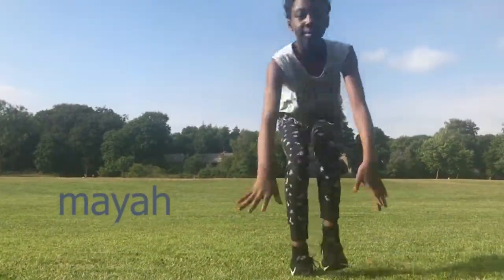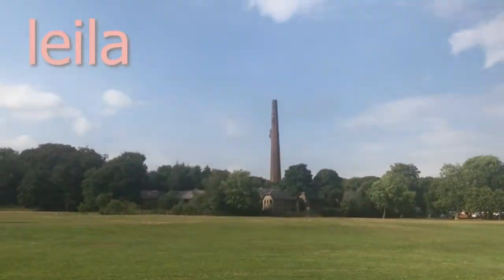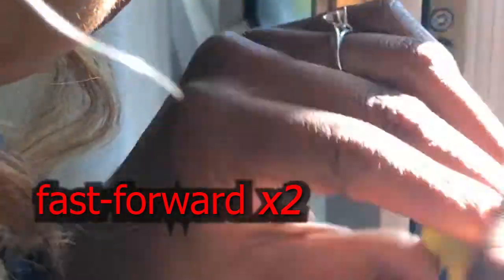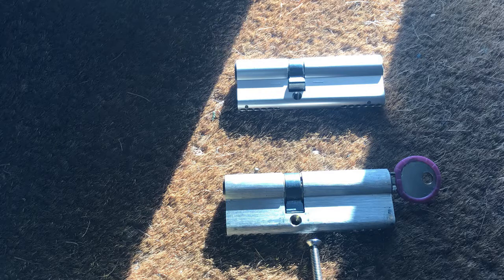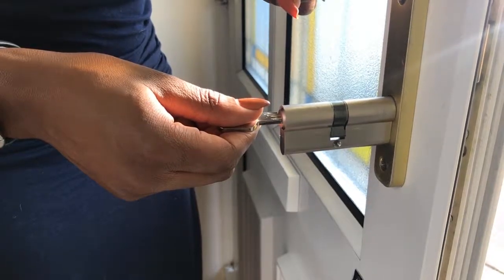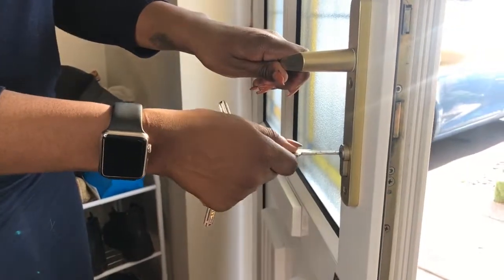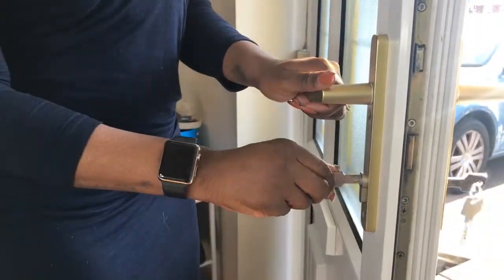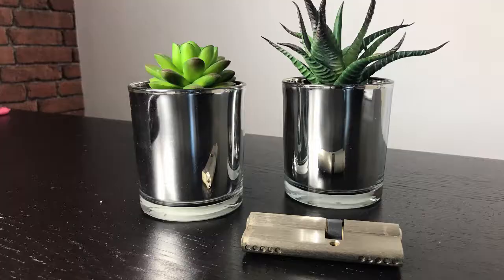Emergency Function Nuki Smart Lock - How to install or replace an euro-profile EF cylinder lock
Video Overview: (Originally uploaded 29 July 2018)
This video follows on from my first upload of the the Emergency Function Euro Cylinder Lock. I decided to do a short and simple video on how to install or replace an Euro Profile Cylinder Lock.

Please keep an eye out for my video review on the upcoming Smart Lock (Nuki Smart Lock).

Product Description:
BASI BM Euro Profile Cylinder It's a high class euro profile cylinder with a fixing screw and 3 single user keys. BASI BM euro profile cylinder has an eight-pin tumbler on two different levels. This euro profile cylinder also has an 'Emergency Function'. You could use the cylinder from both sides, if on the other side a key is inserted. BASI BM euro profile cylinder has different security features:
Protection against hand and electronic picking;
Protection against drilling;
Protections against bumping.

NB - Euro cylinder locks come in various different lengths/sizes. When replacing your current lock, please ensure you select the correct size.